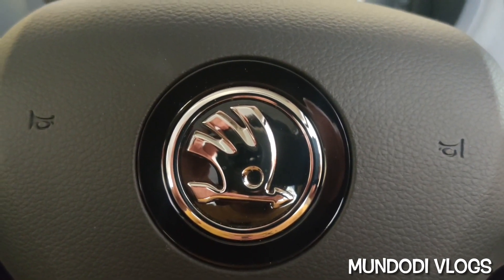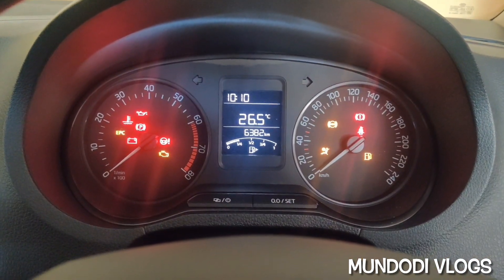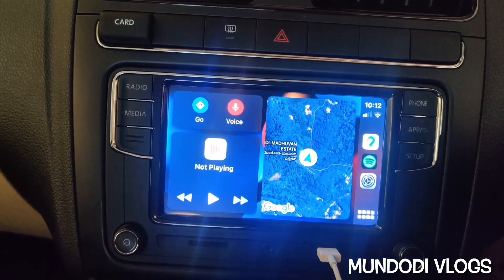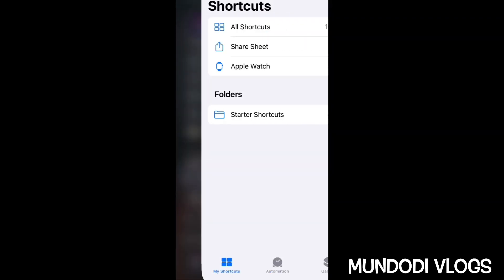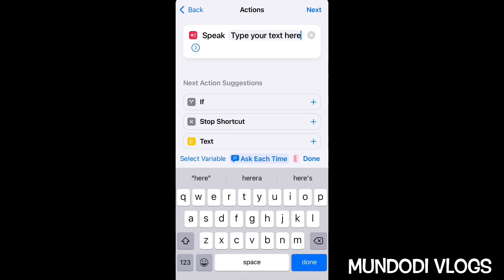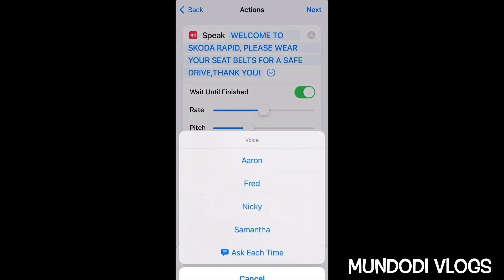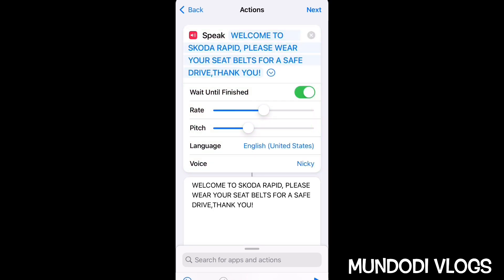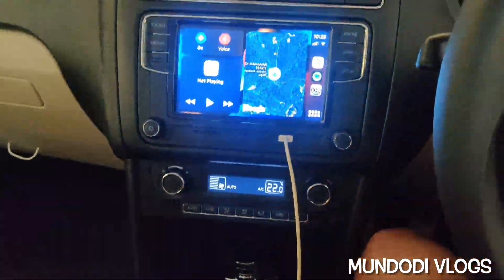ENABLE STARTUP VOICE INSTRUCTION ON RCD INFOTAINMENT SYSTEM WITHOUT VCDS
In this video I have explained how to enable startup voice instruction message using apple shortcuts app automation feature.